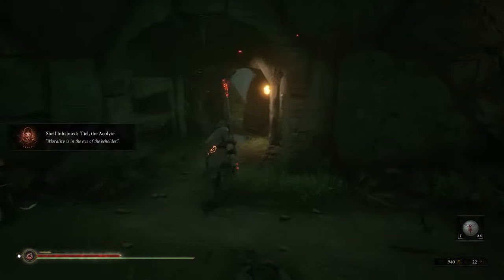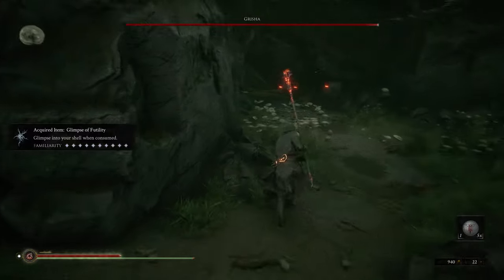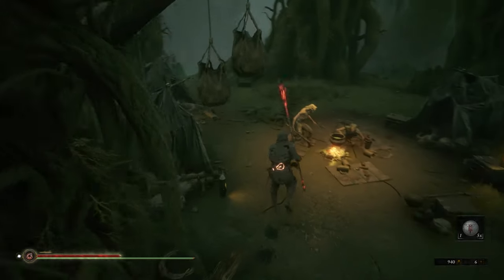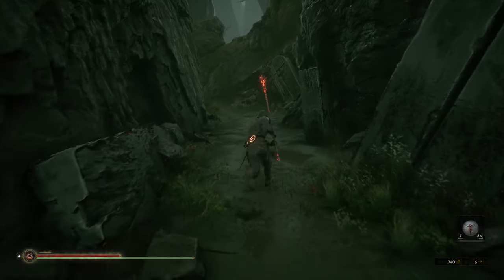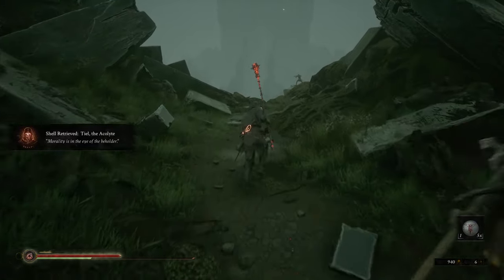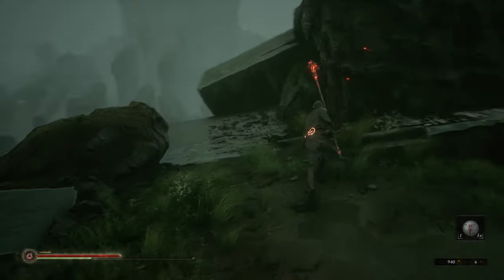Mortal Shell - Where to Find All Shell (Armor) Locations Guide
In this video I will show where you can find all shells/armor in Mortal Shell. Thanks!

Mortal Shell Wiki: Mortal Shell is an Action-RPG by the indie studio Cold Symmetry. Mortal Shell is a deep action-RPG that tests your sanity and resilience in a shattered world. Combat is strategic, deliberate, and unforgiving.

Awakening as an empty vessel, you will enter into a shattered and twisted world where the remains of humanity wither and rot. Implored to do the bidding of the mysterious “Dark Father”, you must traverse this tattered landscape and track down hidden sanctums of devout followers. There, in Mortal Shell’s most hallowed grounds, you must overcome formidable foes and harvest the sacred glands. You won’t be truly alone when the dead litter your path: Scattered across this land are the remnant anima of lost warriors who can be inhabited to gain their unique abilities and knowledge of weapons. The Dark Father is desperate for you to complete your task — but to what end?

Mortal Shell - Where to Find All Shells (Armor) Guide